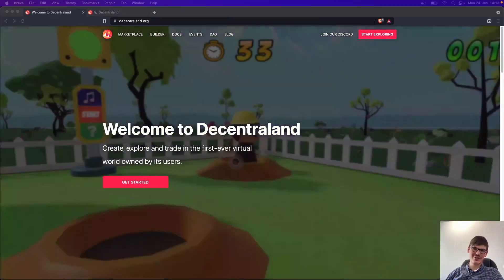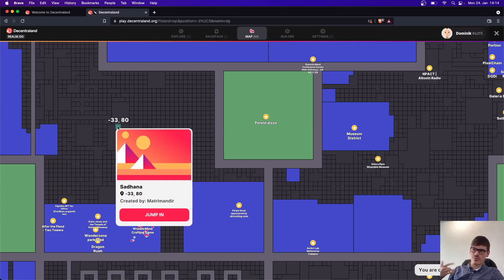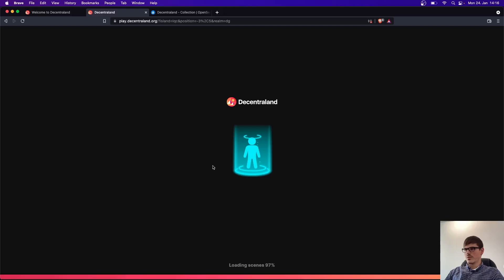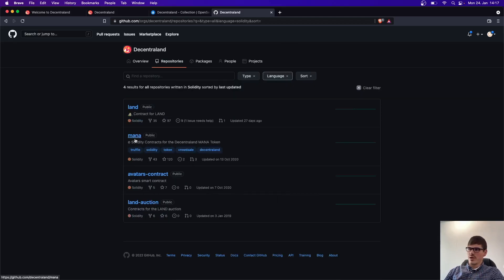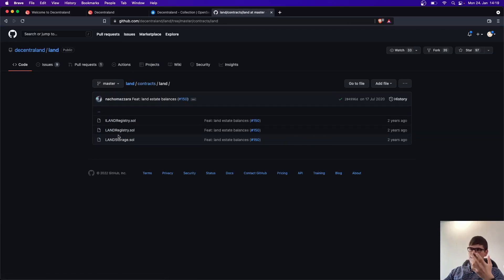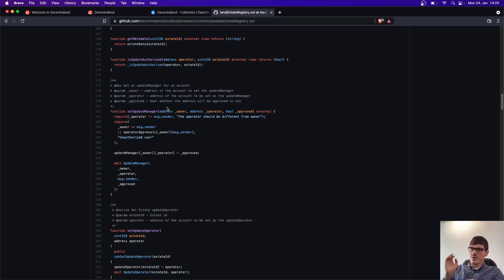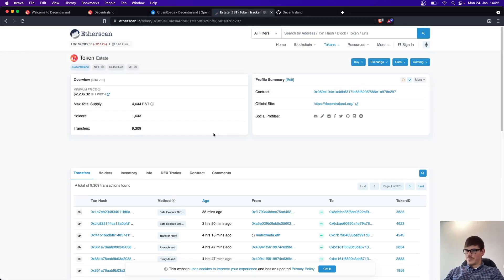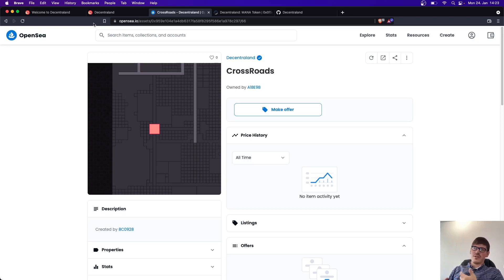Diving into the Metaverse with Decentraland | How decentralized it really is? | Project Review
Hi guys! In this video I will give you a short overview about the Metaverse project Decentraland and how it works. I also check how decentral Decentraland really is.

Let us know what you think about it in the comments.